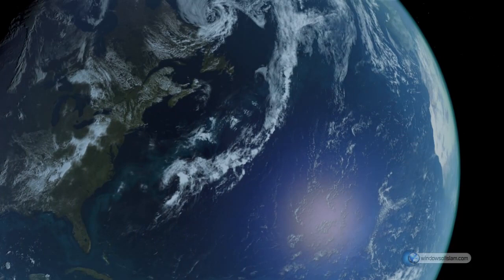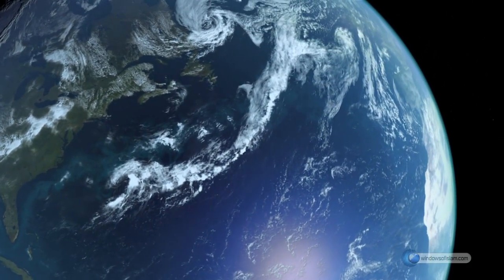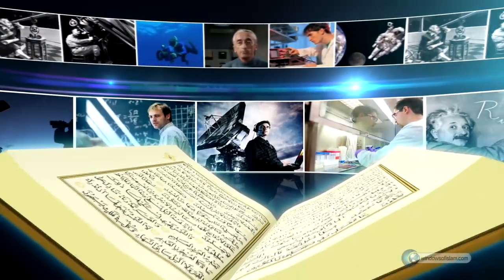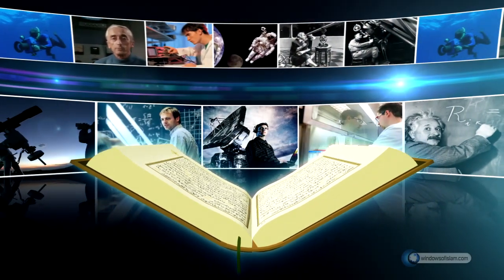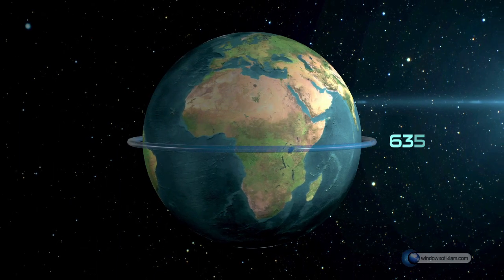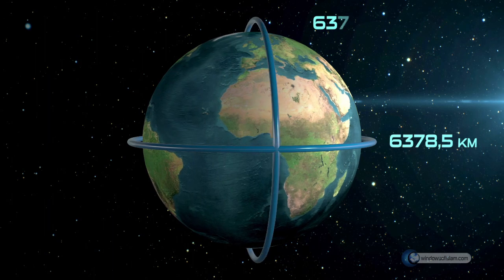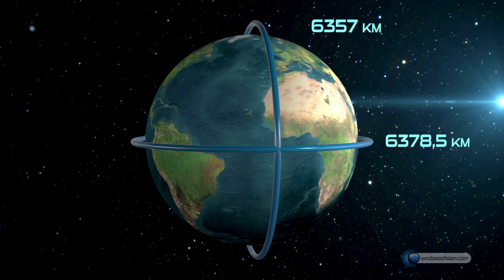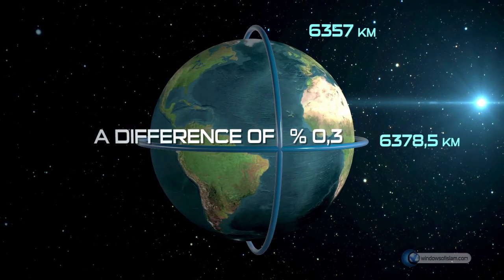Scientific Miracles of the Quran, 8 - The Reduction of the Earth's Surface from its outlying borders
According to the information of Nasa, while the Earth's equatorial radius is 6378,5 km, its polar radius is 6357 km. This means a difference of % 0,3. Here, there is an indication of this flattening at poles with the following statements of the Qur'an; "We reduce the land from its outlying borders" and "We diminish the land from its outlying borders". Besides, we also point out to the following issue that there is a statement in the verse as "we gradually reduce" instead of "we reduced" For more detailed information, you can visit the websites below.